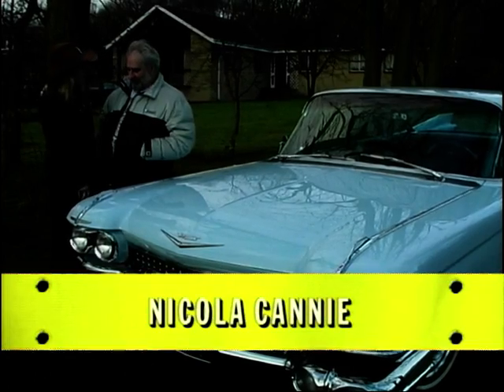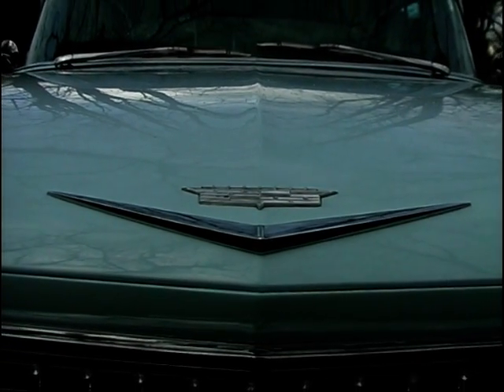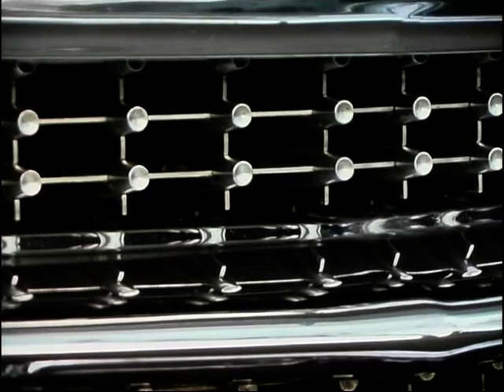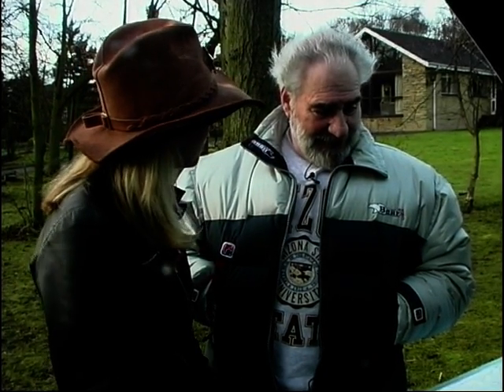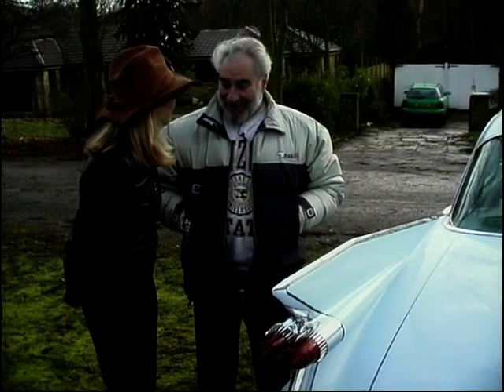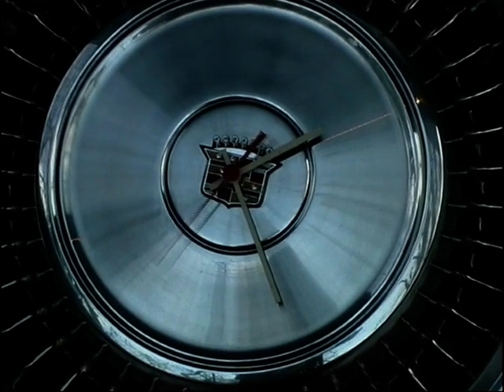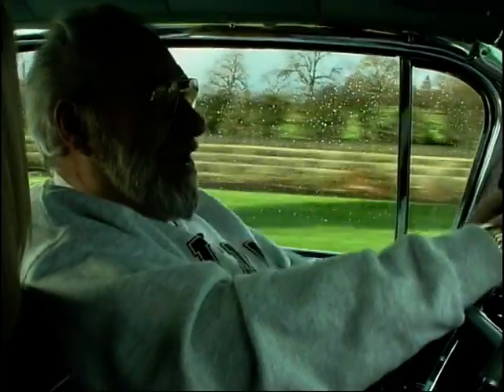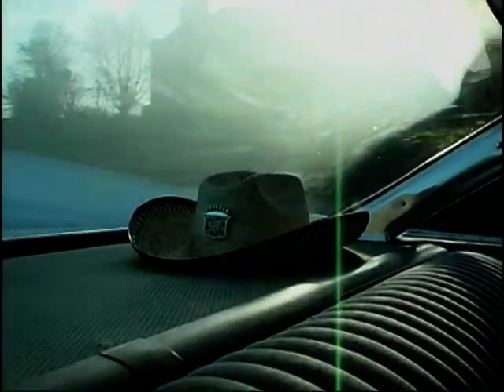1959 Cadillac Sedan Deville - Classic American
Nicola Cannie speaks to the proud owners of an American classic - a 1959 Cadillac Sedan Deville. Roy talks about how he got his hands on it, and what restoration work he has done to it since owning it, as well as telling us a little about the history of Cadillac. Plus, Nicola finally gets a ride on this all-American beauty.